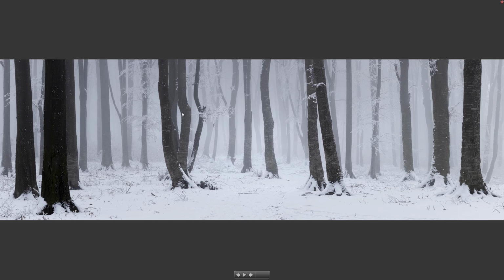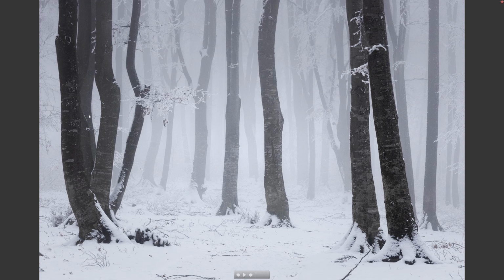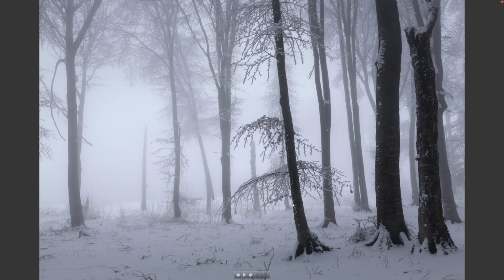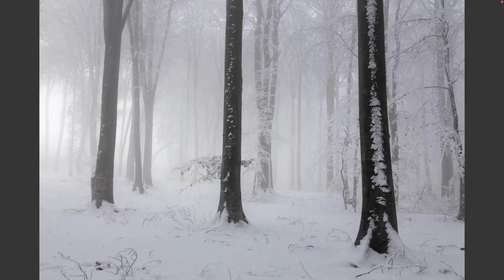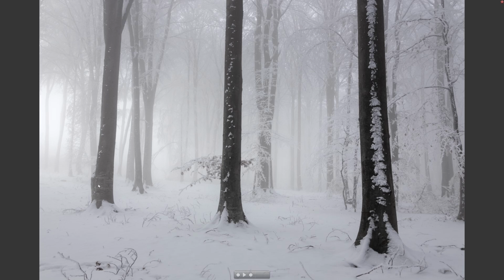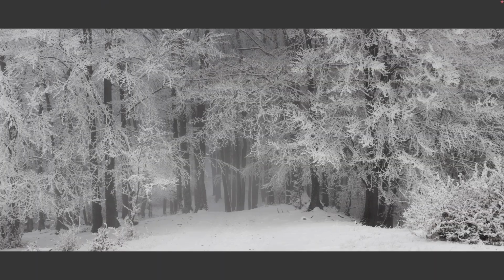Winter Forest Photography - Landscape Photography Tips in the Woods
E-Book, Workshops, Photo Tours, Courses